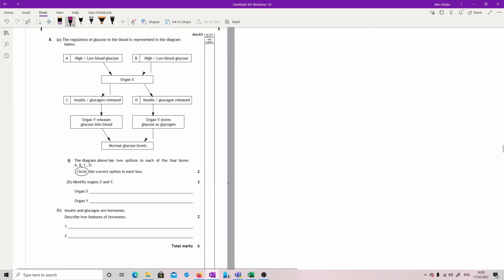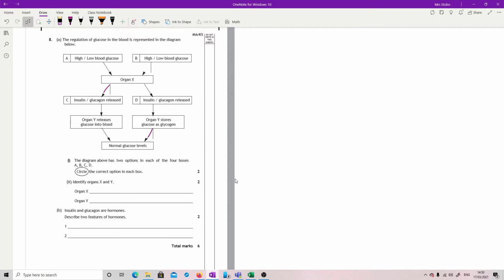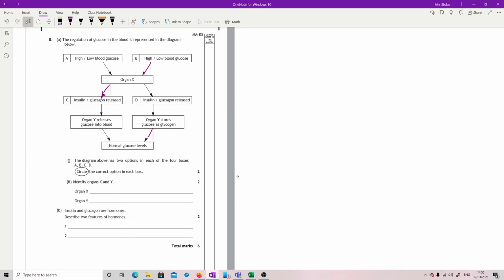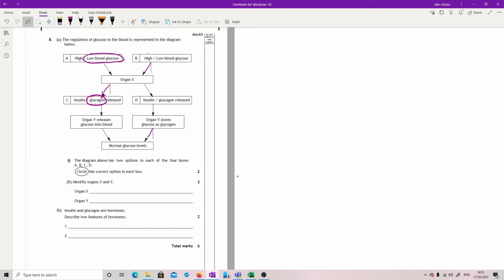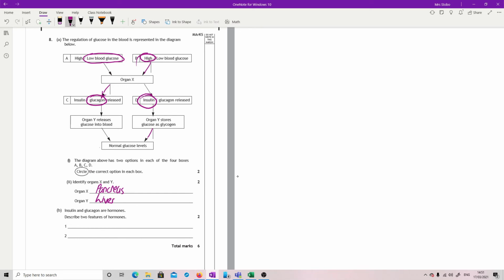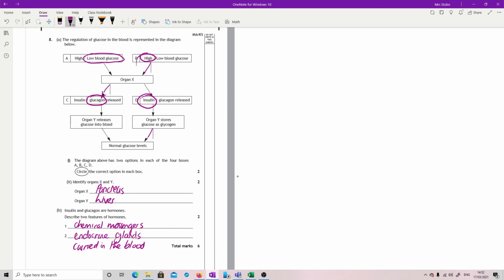BiN5 2014 RA8 worked